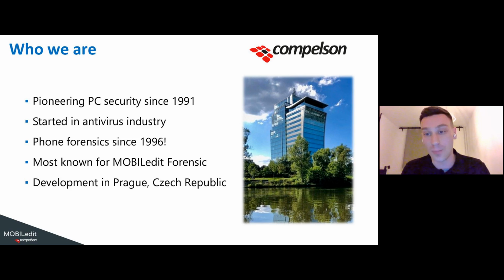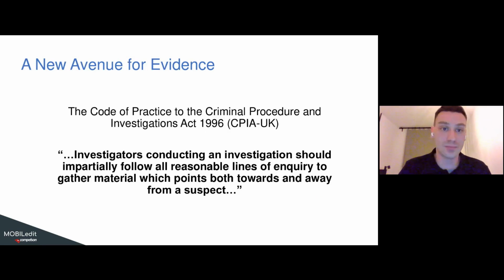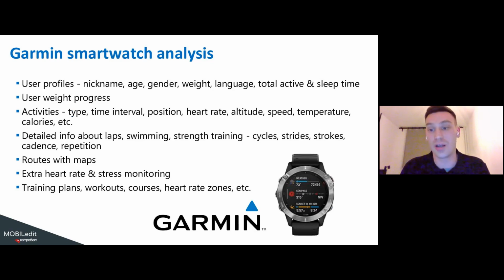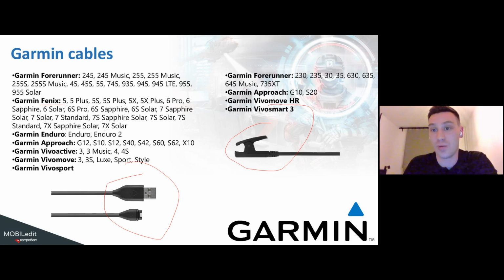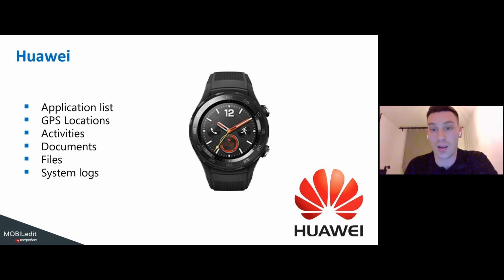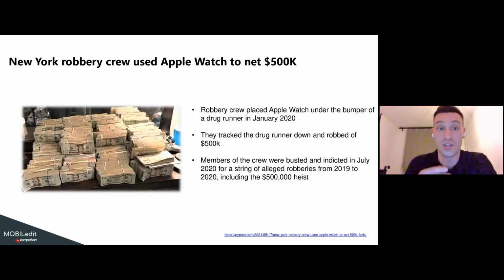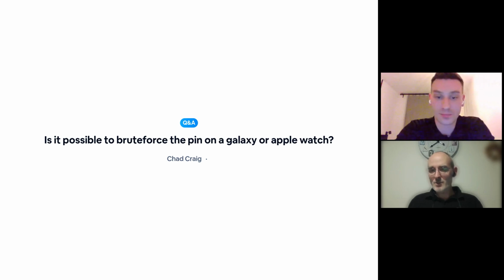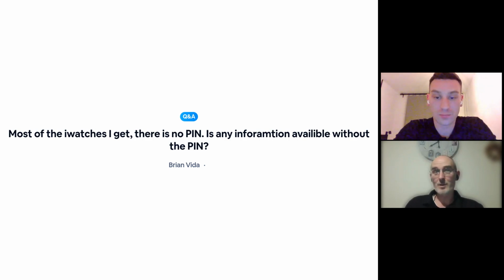The Digital Forensic Investigation of Smartwatches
This webinar will cover the latest information on smartwatch forensics. Subjects will include general knowledge on smartwatches, forensic acquisition techniques, data analysis, and real-life case studies. There will also be a look into the future of smartwatch forensics, and what that will mean for digital forensic investigations going forward.